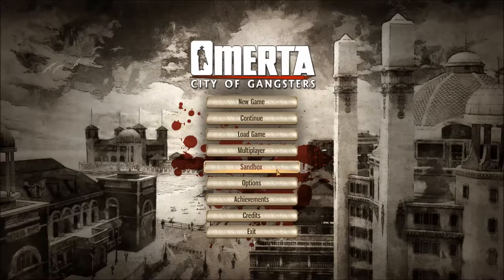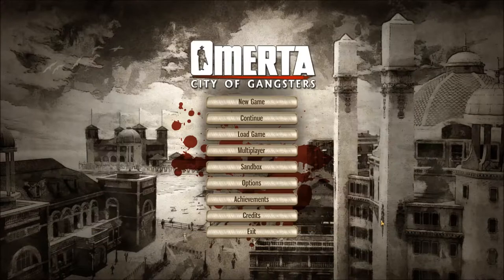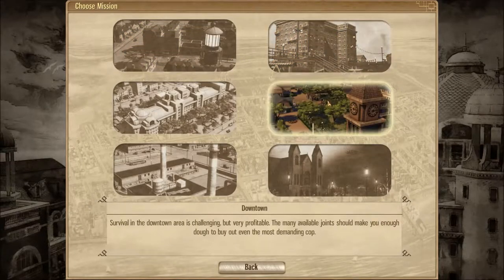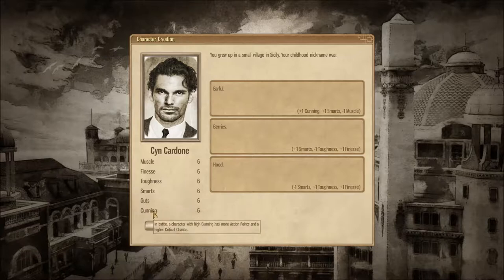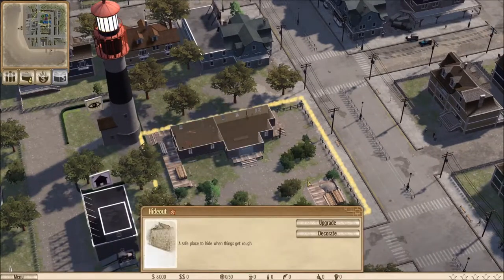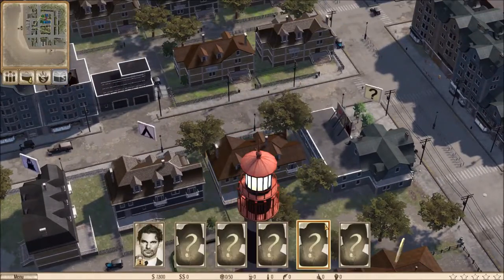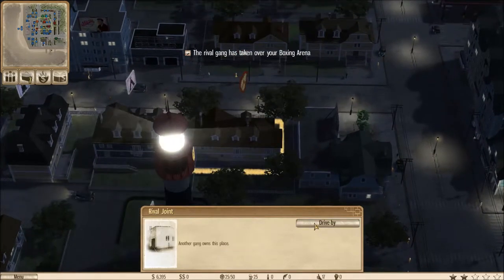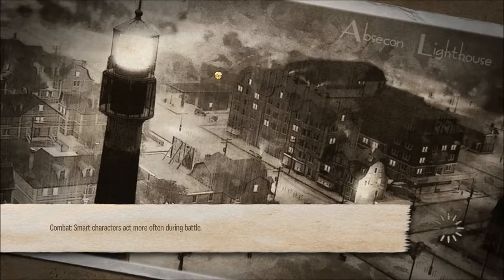Taking a Peek - Omerta: City of Gangsters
In my new segment, we take a peak at Omerta: City of Gangsters.  This exciting, mob filled game allows you to become a gang leader, and work your way up the mob totem pole.  It has all of your expected mob-related violence, but is mainly focused on the infrastructure building that those criminal syndicates built.

Worry not, there is no city building in this game, but you act as more of a real estate agent, with illegal breweries, speakeasies, and bar.  Don't forget to get a good accountant, to help launder that dirty money in legitimate cash.

Join me in this fun, intriguing mob style game, and together we can see just how high we can climb!